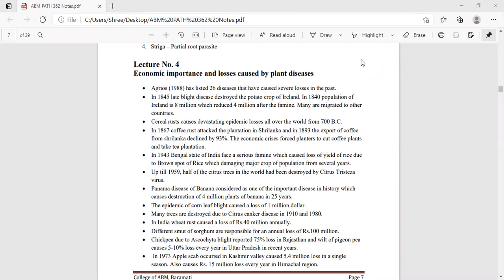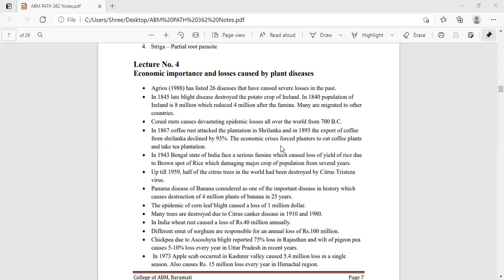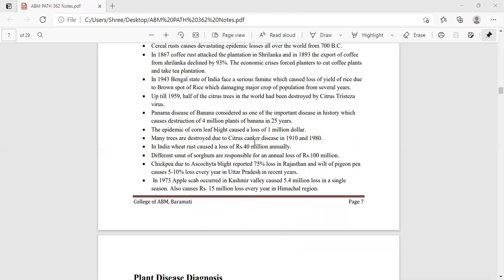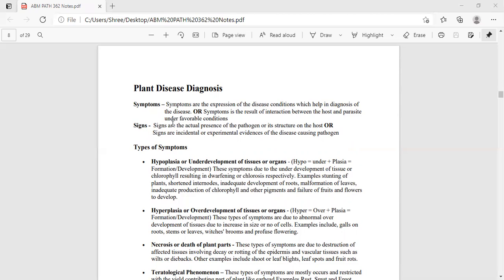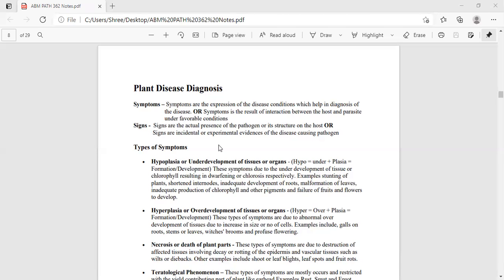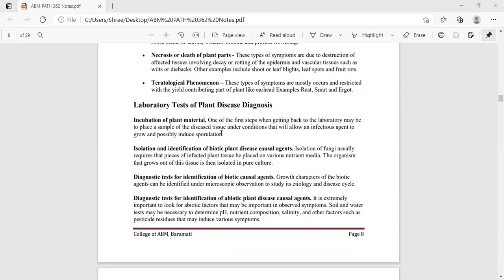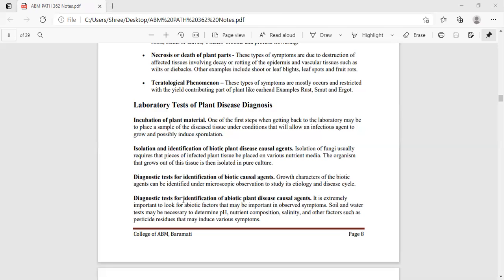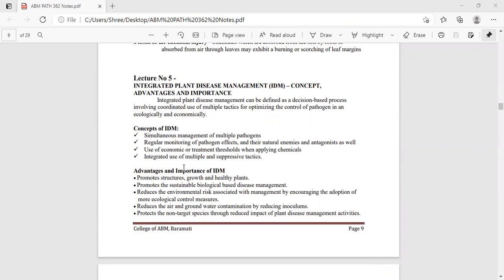Importance of Plant Diseases, Types of Symptoms